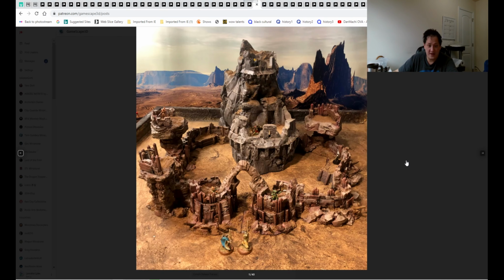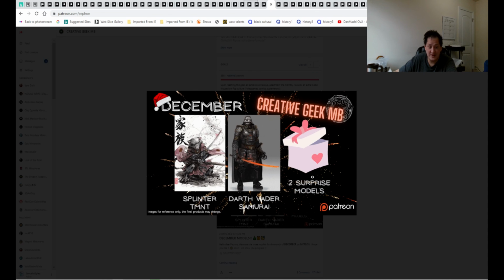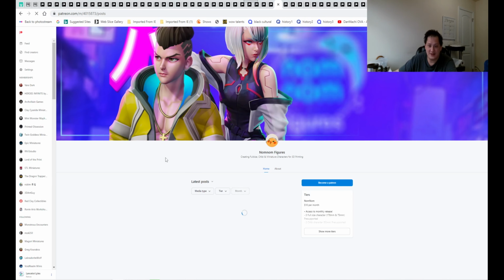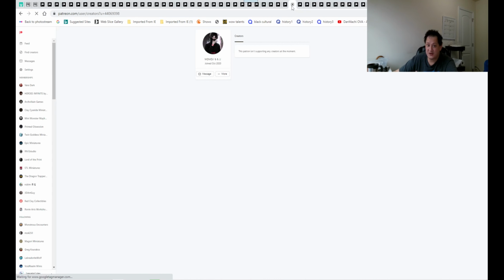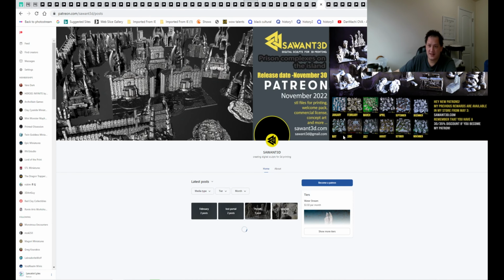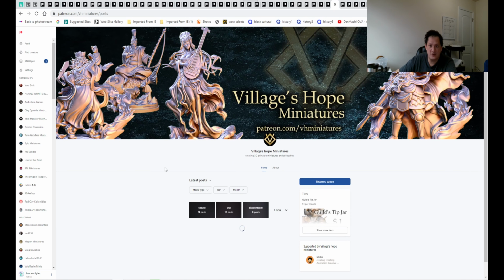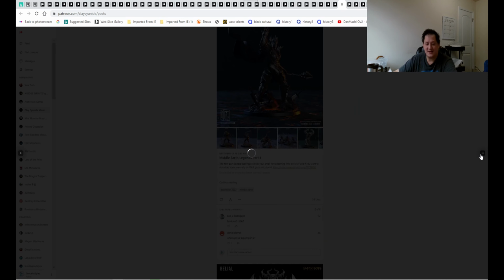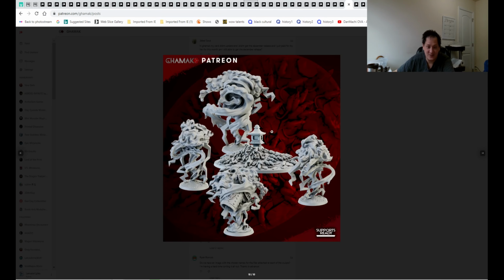Dec 2022 STL Patreon Part 6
Come and support the channel the links are below
If you would like to Donate to the channel and support us to do newer and fun projects links are down below
Etsy Store